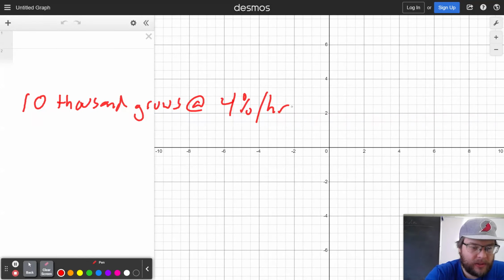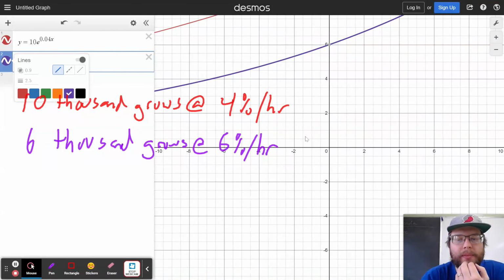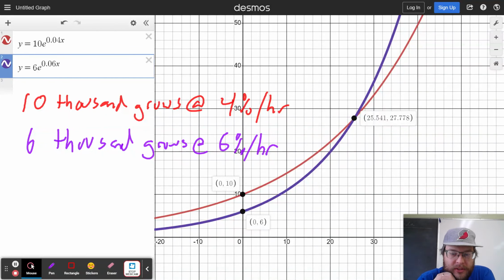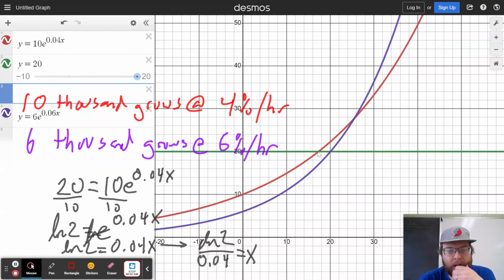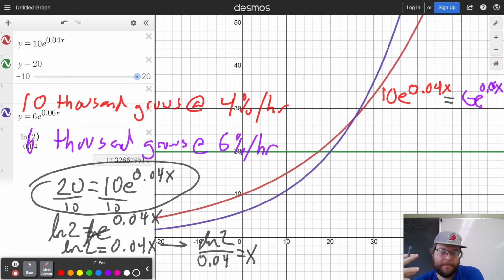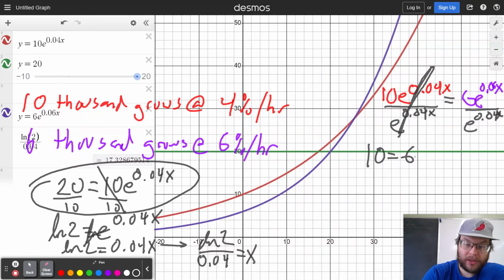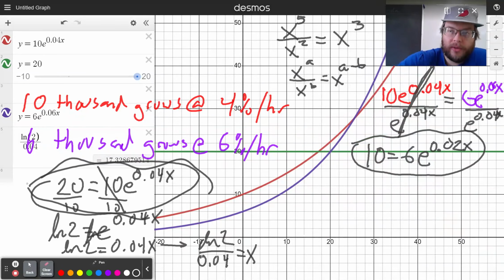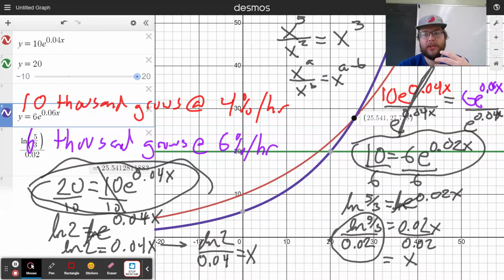Solving Equations with Exponential Functions on both Sides: Two Bacterial Populations